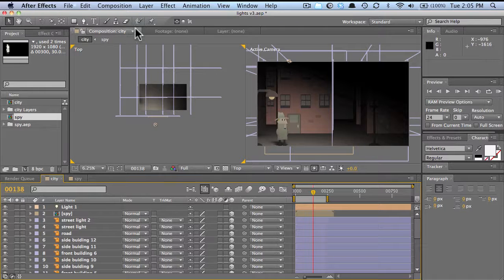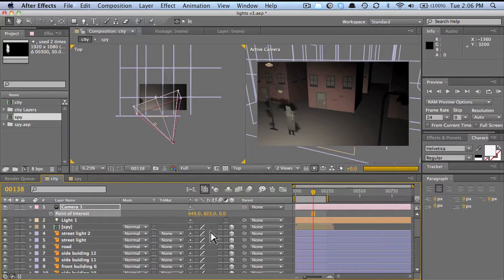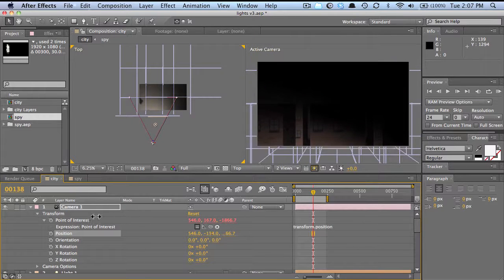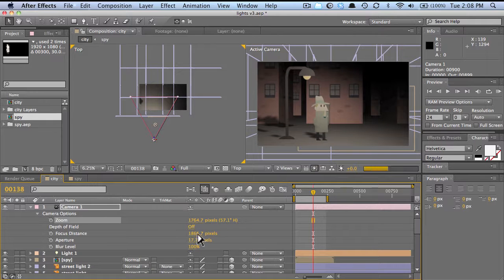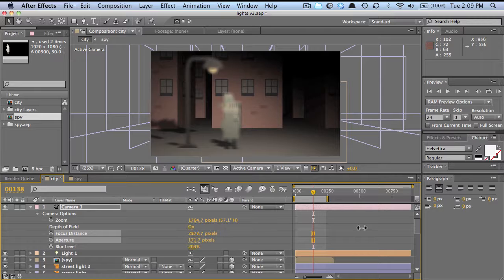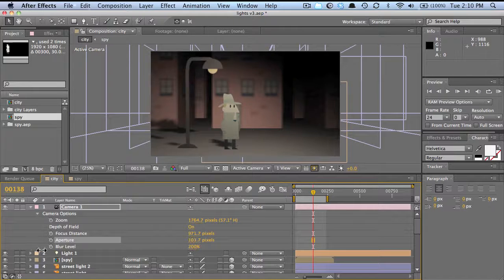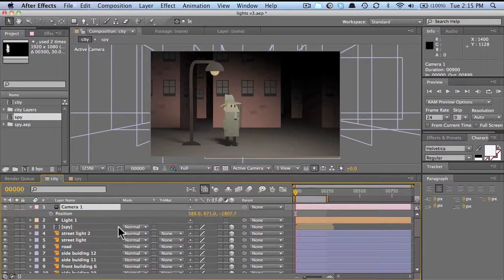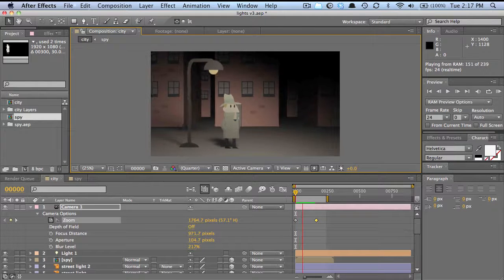Tutorial Character - Camera